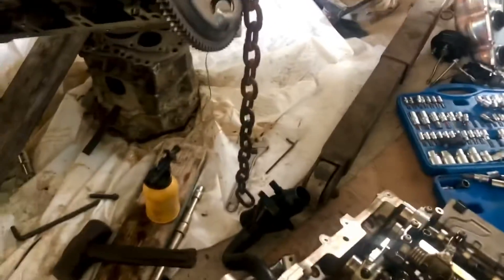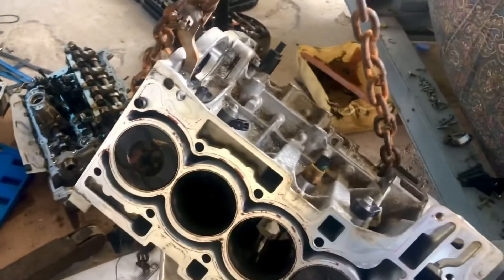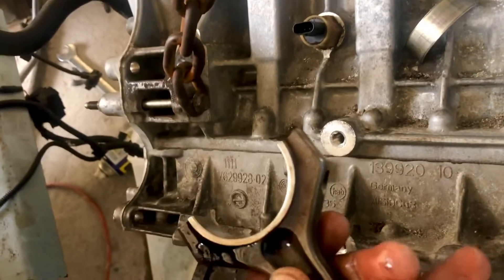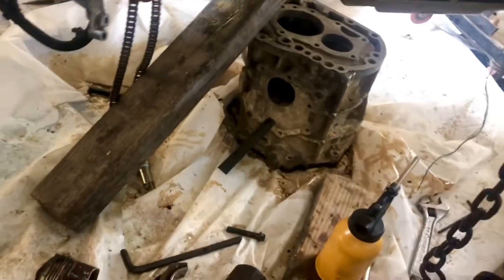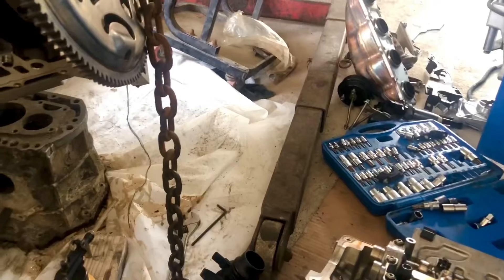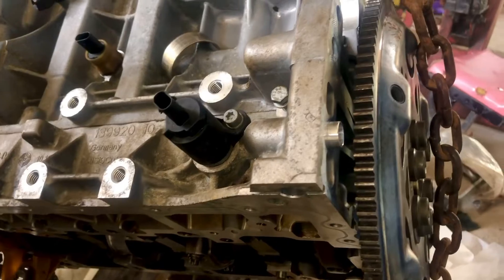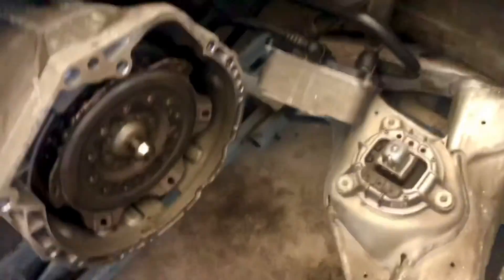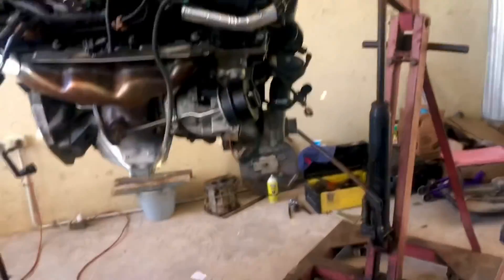engine crank shaft Repair along with connecting rod and bearing change.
A damaged connecting rod bearing caused a BMW N20A engine to fail.
 The engine was removed from the vehicle and was disassembled in order to properly Analyze the extent of the damage.￼
  After analyzing all the parts that was damaged as a result of the failed rod bearing, a decision was made to repair the engine￼.